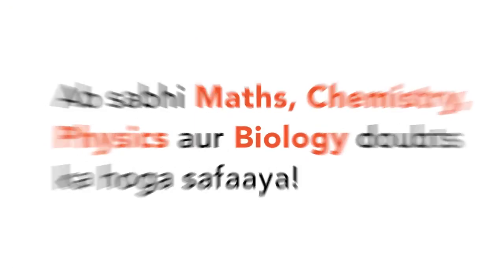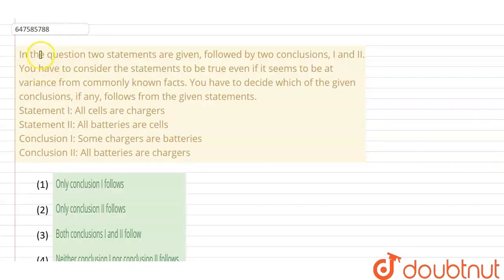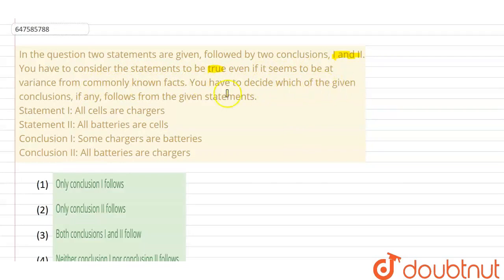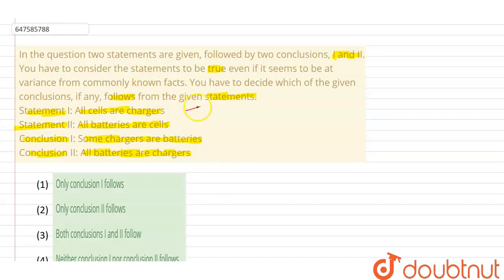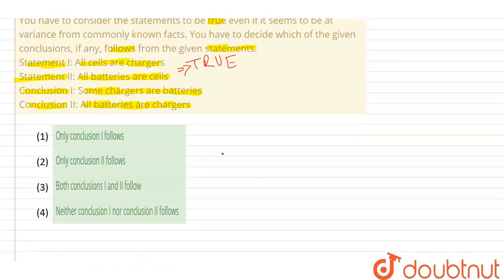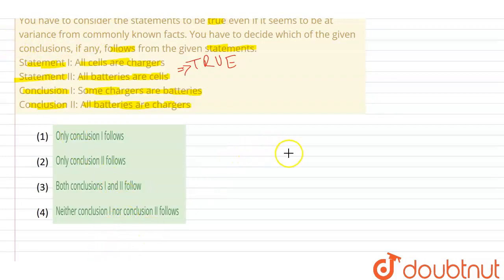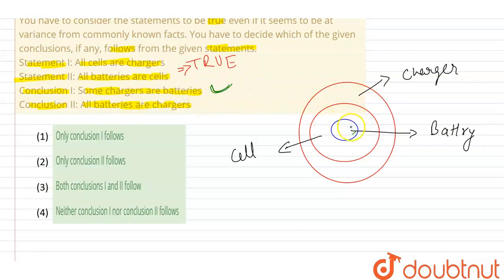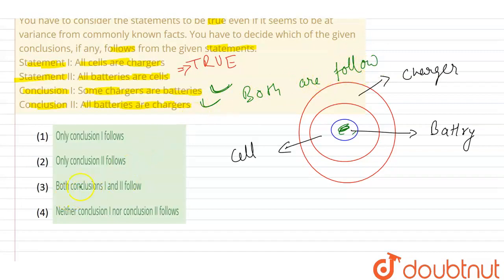In the question two statements are given, followed by two conclusions, I and II. You have to con...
In the question two statements are given, followed by two conclusions, I and II. You have to consider the statements to be true even if it seems to be at variance from commonly known facts. You have to decide which of the given conclusions, if any, follows from the given statements. Statement I: All cells are chargers Statement II: All batteries are cells Conclusion I: Some chargers are batteries Conclusion II: All batteries are chargers
Class: 14
Subject: REASONING
Chapter: SSC CHSL TIER 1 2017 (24 TH MARCH -SHIFT 2)
Board:GOVT

👉 Have Any Query? Ask Us.